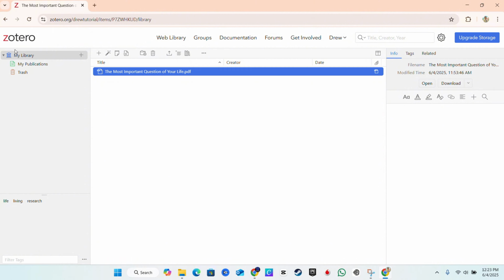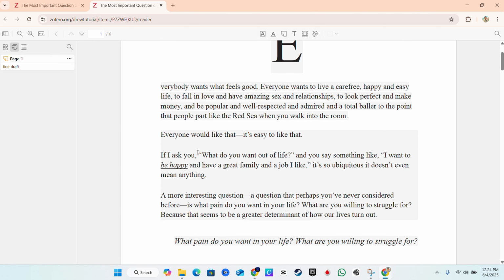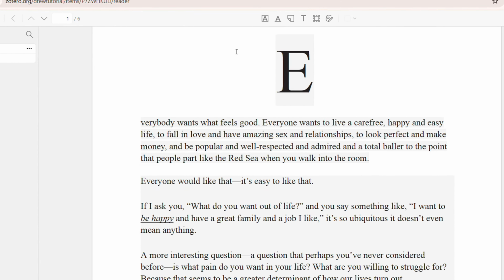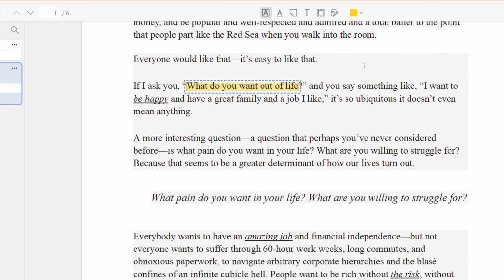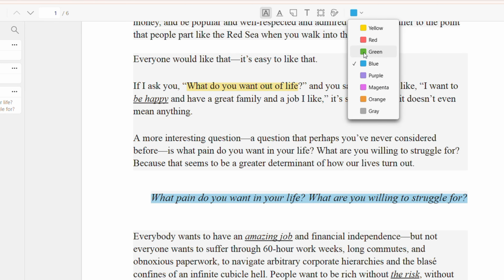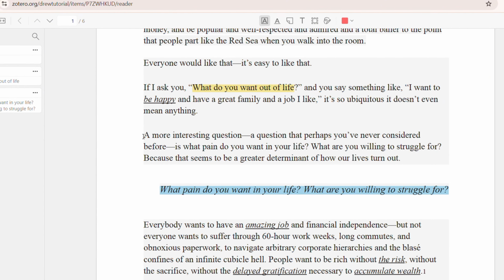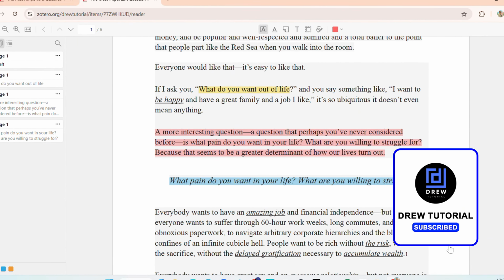HOW TO HIGHLIGHT TEXT IN PDF DOCUMENTS WITH ZOTERO!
Learn how to highlight important information in PDF documents using Zotero, a popular reference management tool. This tutorial will show you a step-by-step process to annotate and highlight text in your research papers, making it easier to review and summarize your documents. Perfect for students, researchers, and academics who want to boost their productivity and organization skills.